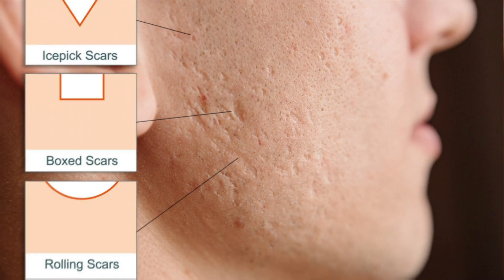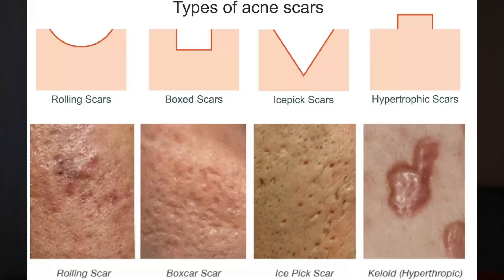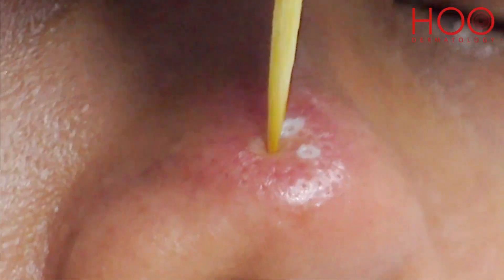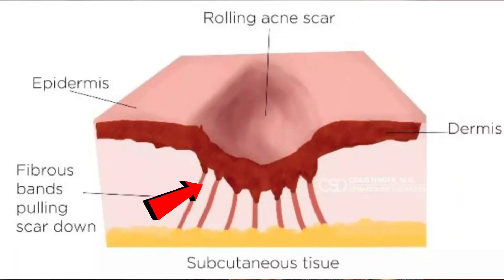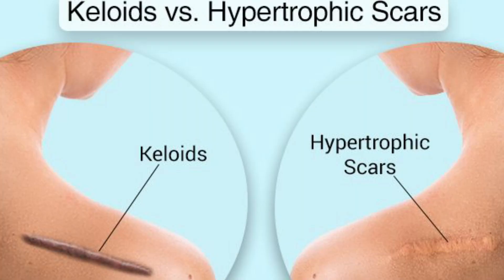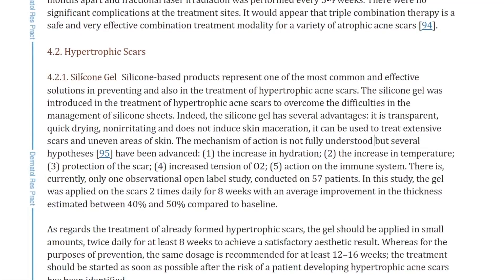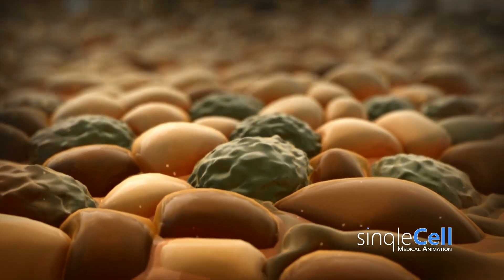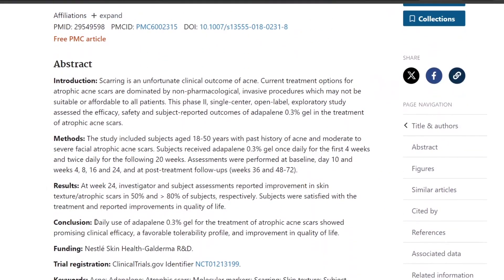How to Get Rid of EVERY Type of Acne Scar | The Acne Scar ULTIMATE GUIDE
How to Get Rid of Acne Scars. How to Get Rid of Ice Pick Scars, Boxcar Scars, and Rolling Scars. How to Remove Pitted Scars. Remove Acne Scarring.

1% Retinol Paula's Choice
0.1% Adapalene Gel
Mederma Advanced Scar Gel
BioCorneum Silicone Scar Gel
Peter Thomas Roth Stretch Mark Cream
Differin Resurfacing Scar Gel
BEST Sunscreen for Scars

Timeline | Chapters
00:00 - Intro
0:40 - How Acne Scars Form
1:35 - Ice Pick Scars!
2:26 - Boxcar Scars!
3:00 - Rollings Scars!
3:45 - Hypertrophic Scars and Keloids
5:05 - A Secret Ingredient?
5:52 - Caution for Bold Claims!
6:46 - At Home Products?!

How do Acne Scars Form? Why do Acne Scars Form?

So Acne Scarring is more likely to develop if you pick at or squeeze your acne instead of treating it or allowing it to heal. Some types of acne are more likely than others to leave scars.

What type of Acne Causes Scarring?

Open and closed comedones are typical and tend to heal smoothly and usually dont cause scarring. Then there are the types that can lead to scarring: pustules, papules, cysts, and nodules.

What are Atrophic Scars? Atrophic vs Hypertrophic Scars?

A net loss of collagen would be your atrophic scars, which will be your ice pick, boxcar scars, and rolling scars, that are known as pitted scars. If you have a net gain of collagen, then its a hypertrophic scar.

What is the Most Common Acne Scar?

Eighty to ninety percent of people with acne scars have scars associated with a loss of collagen, which will be your atrophic scars types.

How to Get Rid of Ice Pick Scars? Ice Pick Scar vs Boxcar Scar.

They are narrow, deeper than they are wide, and if you look carefully they look V shaped.

1.) Punch excision: The scar is cut out and then stitched back together.
2.) Punch grafting: where the scar is cut out and the hole is filled with a graft of skin from behind your ear.
3.) TCA CROSS chemical peel, which causes the body to create new skin.

How to Get Rid of Boxcar Scars? Boxcar Scar vs Rolling Scar.

This one is wider in size. Its round with distinct sharp edges, But is a lot more shallow than an icepick scar. More common on the forehead, lower cheeks, and jaw.
1.) Punch excision.
2.) Dermabrasion: which exfoliates the top layer and produces new collagen.
3.) Dermal filler: which fills the area with filler to help raise the skin.
4.) Laser therapy: which stimulates new tissue.

How to Get Rid of Rolling Scars. Rolling Scar vs Boxcar Scar.

Sometimes they are so wide, you can stretch them out and they look smooth. But they are unique because they have these fibrous bands that are actually pulling on the skin downward.
1.) Subcision to remove the fibrous bands.
2.) Microneedling seems to help them out too, since they are pretty shallow and not deep.

What are Keloid Scars?

Hypertrophic scars are the same size as the acne that caused them. But with Keloid scars, they create a scar larger than the acne, and grow beyond the area. This is more common in people with a darker skin color.
1.) Cortisone shots followed by a laser. After a cortisone shot, You can try retinoids like your over the counter retinol and tretinoin to improve the appearance even more.
2.) Surgically removed, which doesn't always work, because they can grow back.
3.) Repeat consultation with Dermatologist.

Most acne removal products target post inflammatory hyperpigmentation that often occurs after acne.

Does Differin Help With Acne Scars?

The closest thing you have to do this at the time of recording is: Adapalene 0.1% like the one by differin. Which unfortunately the 0.3% isnt available over the counter, since that one actually shows some promise.

Does Retinol Help With Acne Scars?

The 1% retinol, like the one by paulas choice since it works on bumpy texture, which can technically minimize the appearance of the scar. Both will be linked below as well.